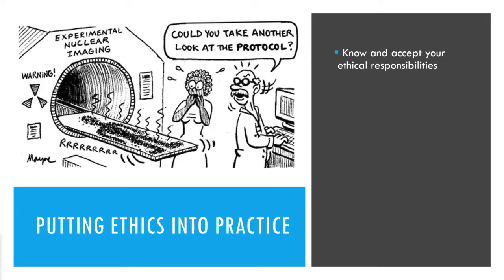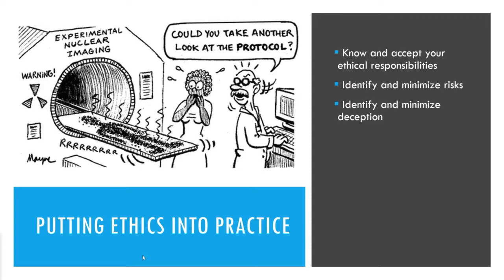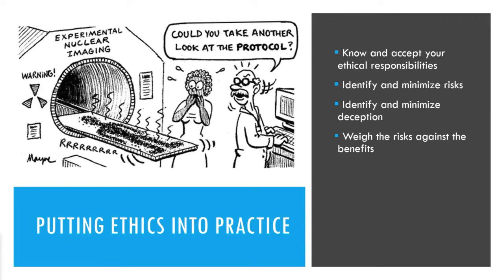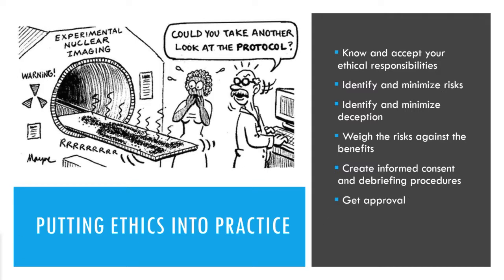3.3 Putting Ethics into Practice